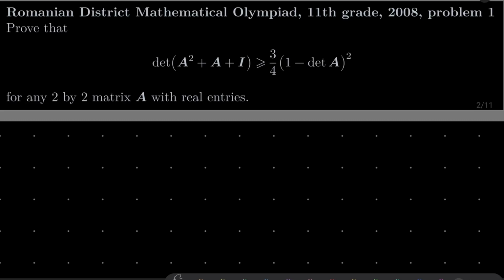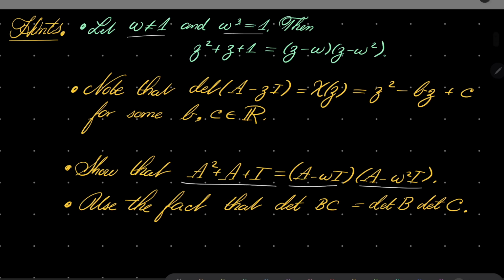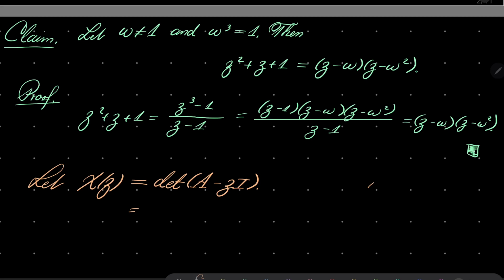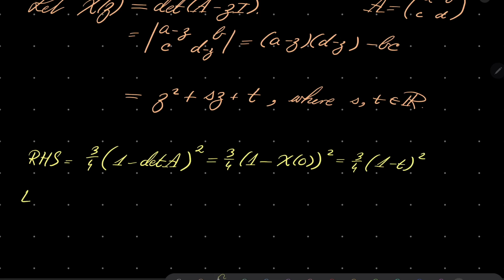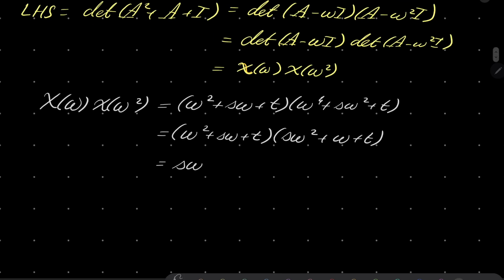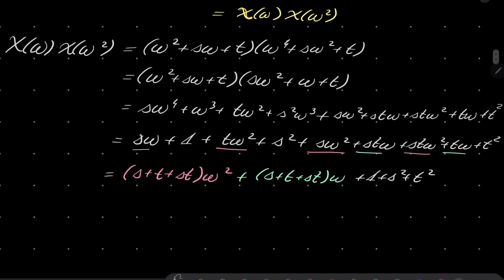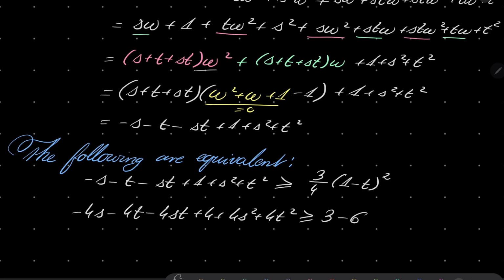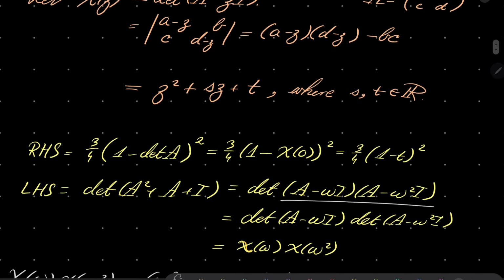Romanian Mathematical Olympiad, 11th grade, 2008, problem 1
Showing an inequality involving determinants of two by two matrices. Even though we are dealing with matrices with real entries, we introduce the primitive cube roots of unity to factorize some expressions. We make us of the fact that determinants appearing in our problem can be expressed as some values of the characteristic polynomial of our matrix. This nice problem was given to 11th graders at the Romanian District Olympiad, 2011.